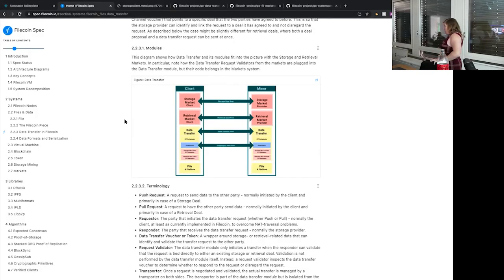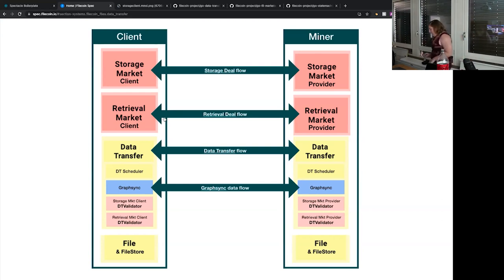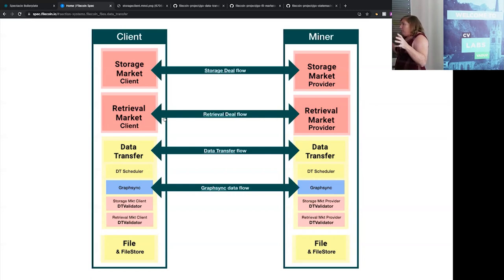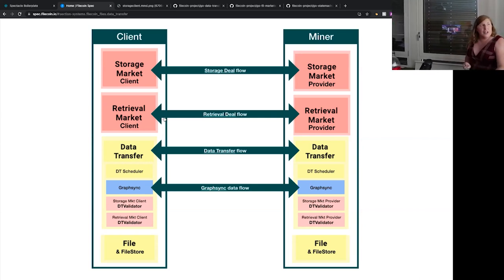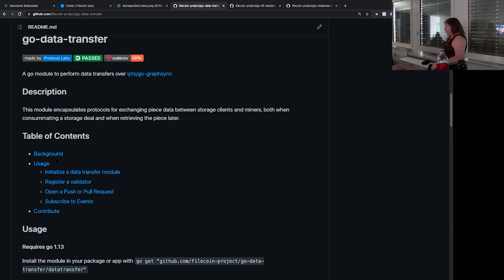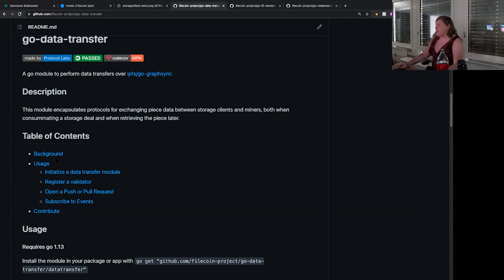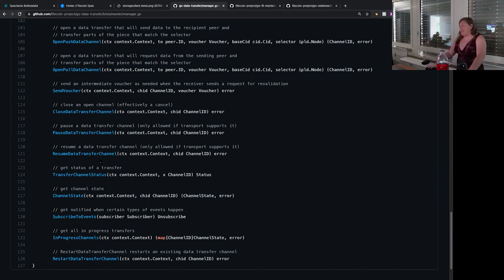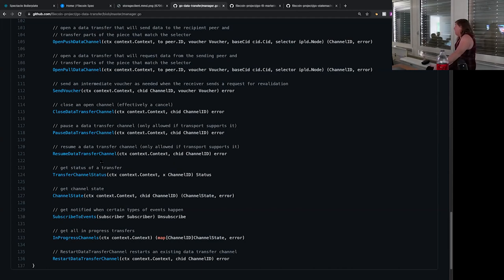data-transfer and fil-markets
Recorded at DataSystems September 2021 Colo. Join us in retrieval-market on filecoin slack to ask questions or build an open data transfer stack with us!